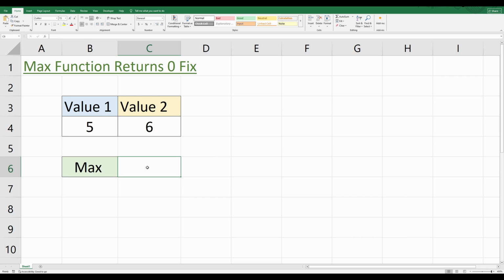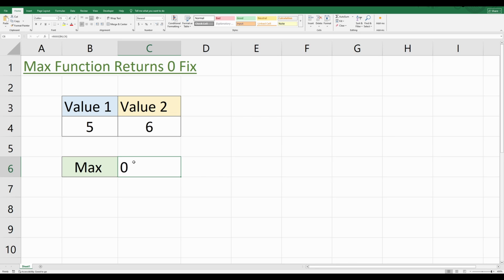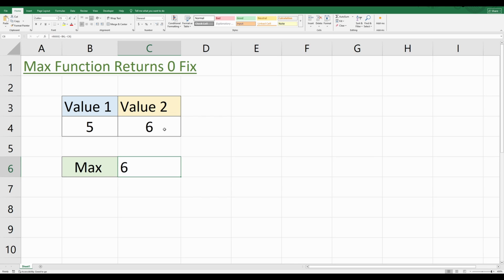How to Fix Excel MAX Function Returning 0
This video shows how to fix Excel MAX function returning 0 by identifying the cause and providing simple solutions.